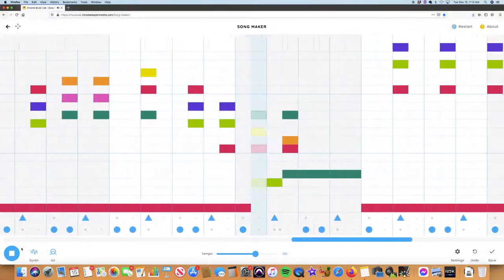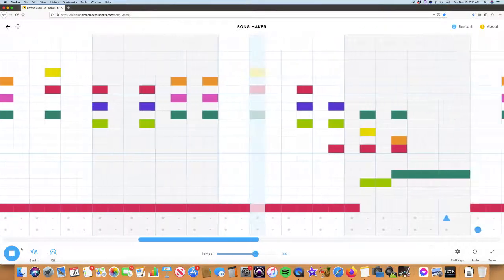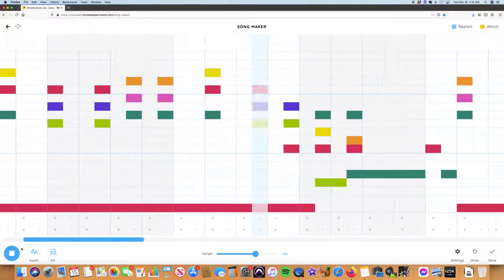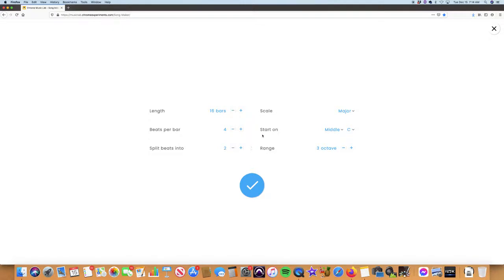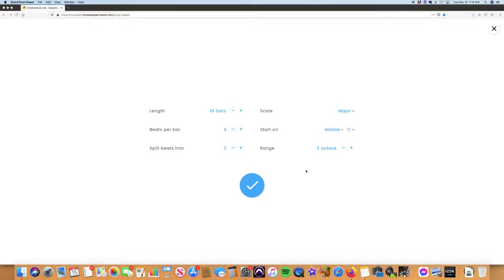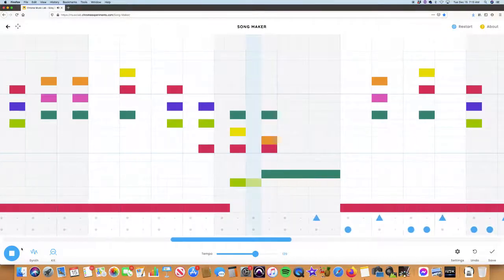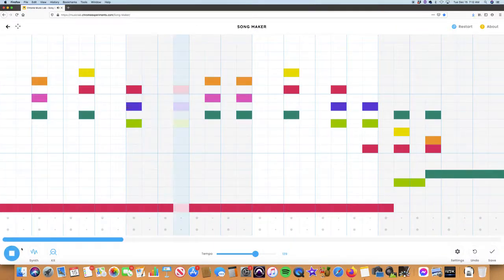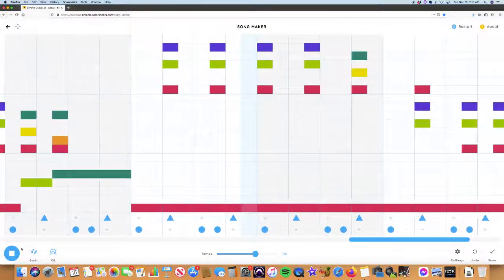“Jump” by Van Halen arrangement on Song Maker by Google Chrome Music Lab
An arrangement of “Jump" by Van Halen on Song Maker by Chrome Music Lab.